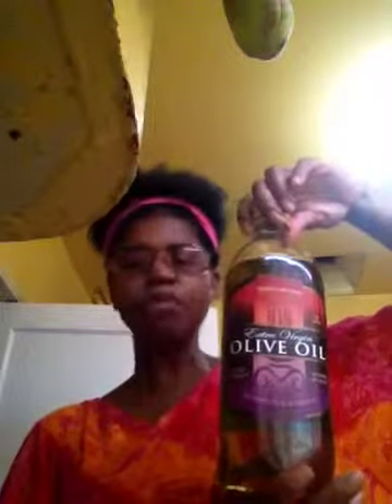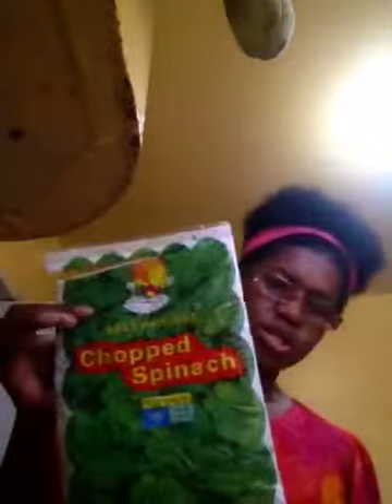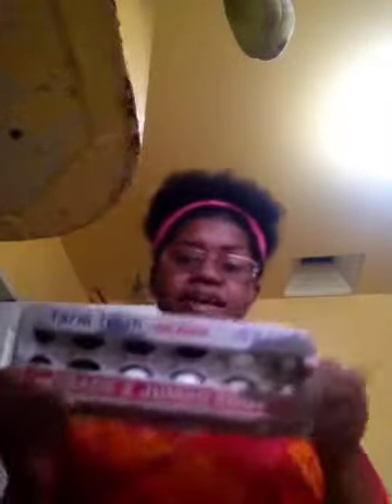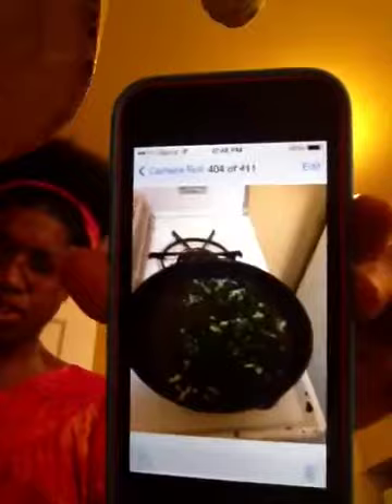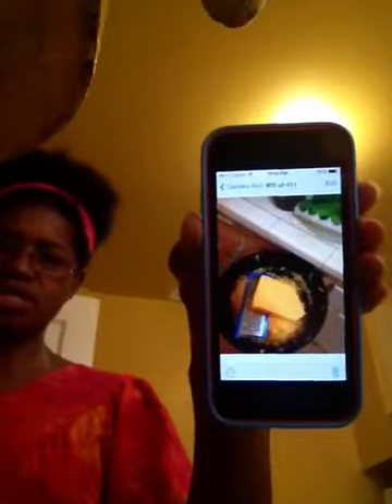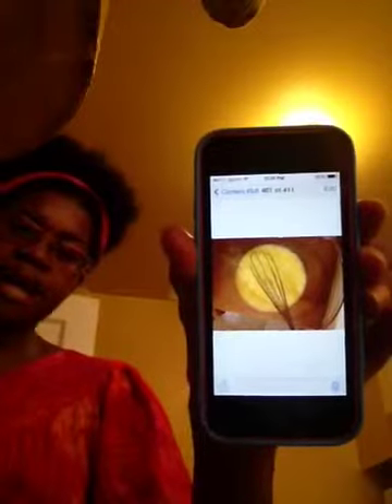How to make a crustless spinach quiche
1 chopped onion
10 oz frozen spinach
5 eggs
1/4 tsp salt
1/8 tsp pepper
8 - 12 oz mild cheddar cheese (or any type you want to use)
1 Tbsp oil, plus a little more to oil your pan